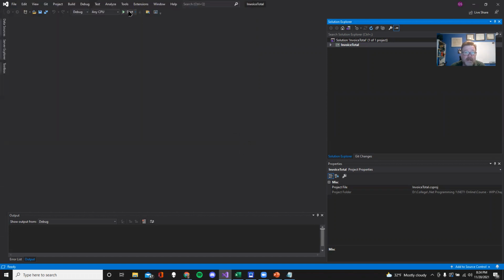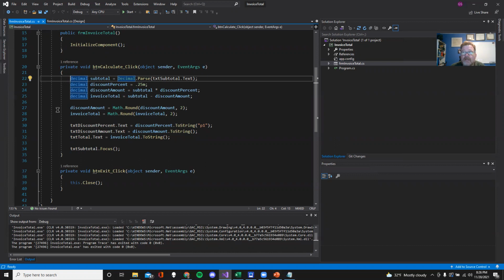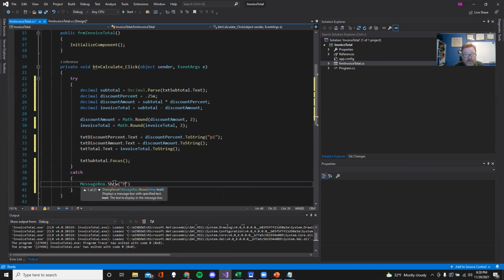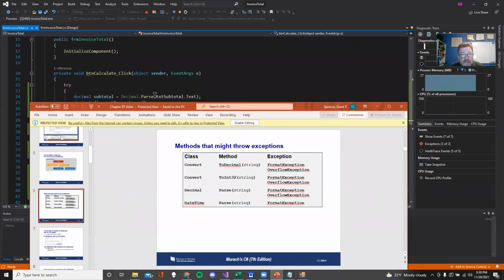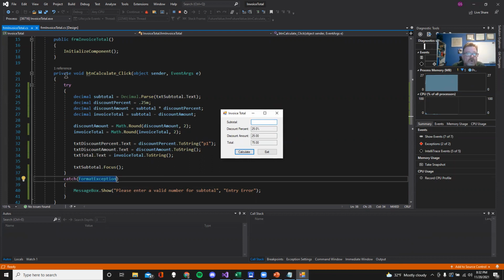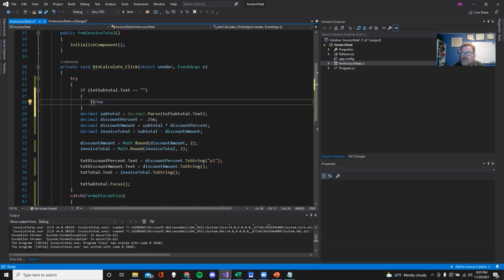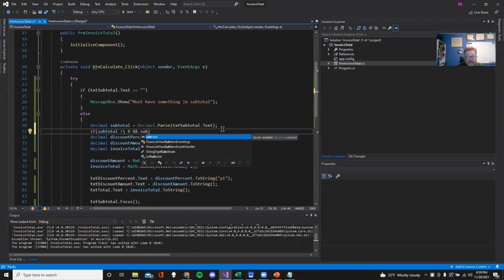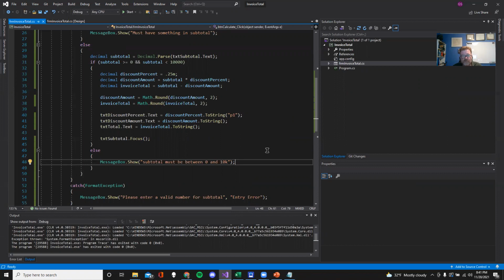murach's C# 7e Chapter 07 Exercise 7 1